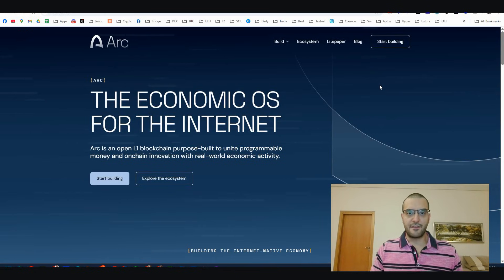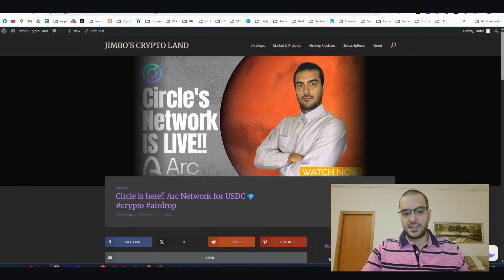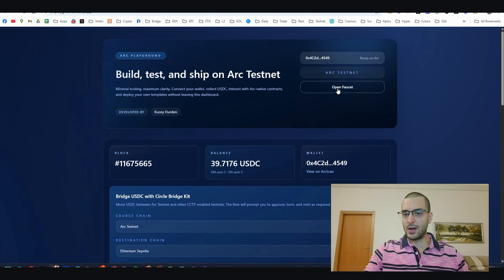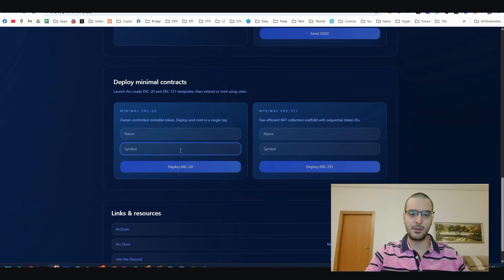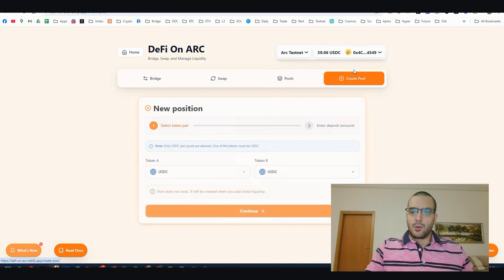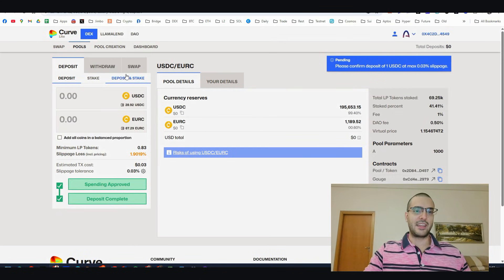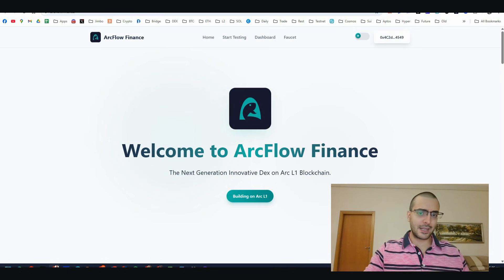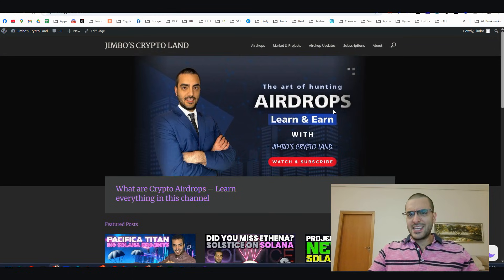Arc Testnet Part 2 - Circle's Network with new Interactions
🕝Timestamps🕝
00:00 - Intro
00:18 - Exploring a token for Arc
01:02 - Discord team
01:22 - Step 1, First Arc video
01:43 - Step 2, Playground
02:58 - Step 3, DeFi on Arc
03:45 - Step 4, Curve
04:45 - Step 5, Domain
05:22 - Step 6, ArcFlow
06:04 - Step 7, Mint NFT
06:17 - Outro